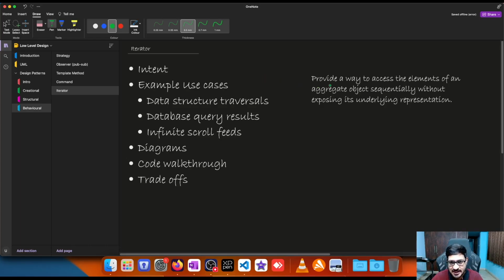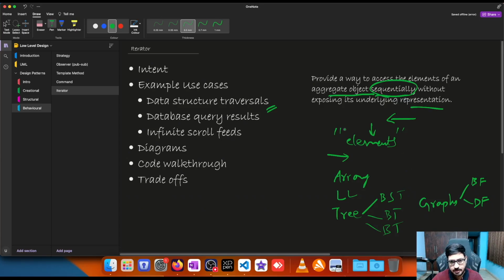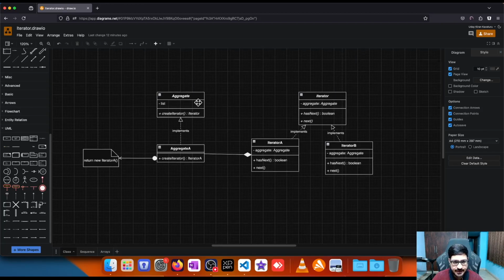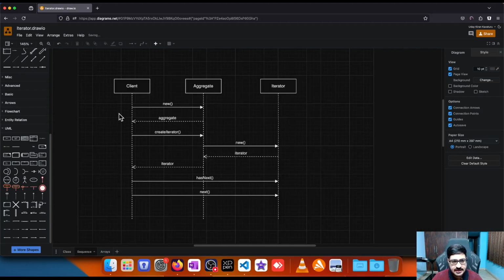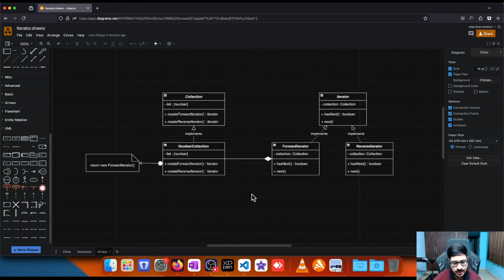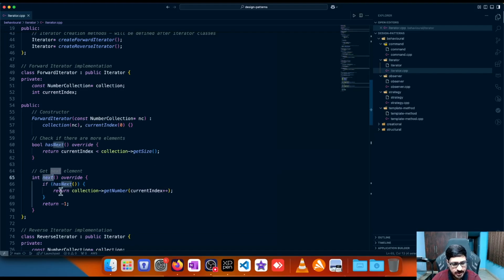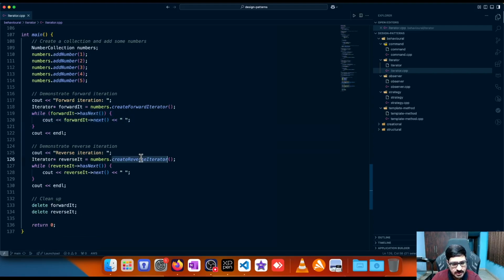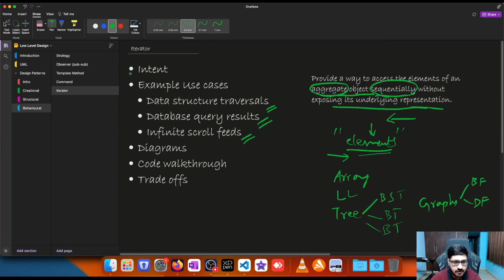Iterator | Behavioural Design Pattern | Intent, Examples, UML, Code & Trade-Offs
In this video, we dive into the Iterator Pattern, a behavioral design pattern that provides a way to access elements of a collection sequentially without exposing its underlying representation.

What you'll learn:
Intent: Discover how the Iterator Pattern makes collection traversal uniform and straightforward.
Real-World Use Cases:
Database Queries: Efficient iteration over result sets.
Tree Traversals: Navigating complex hierarchical structures.
Infinite Scroll Feeds: Smooth user experience in social media and news apps.
Visualizing with Diagrams:
Sequence Diagram: Demonstrating interactions between Iterator and Aggregate.
Class Diagram: Showcasing components like Iterator, ConcreteIterator, Aggregate, and ConcreteAggregate.
Code Walkthrough: Implementation of a Simple Array Collection with forward and backward iteration.
Trade-Offs:
Strengths: Simplifies iteration logic, decouples collection and traversal algorithms, and supports multiple traversals.
Weaknesses: Can increase overhead for simple collections and may require additional memory for complex iterators.

Video Chapters:
00:00 intro
00:17 intent
01:08 real world use case examples
03:20 UML diagrams
07:06 code
10:49 trade offs
11:49 summary and thank you